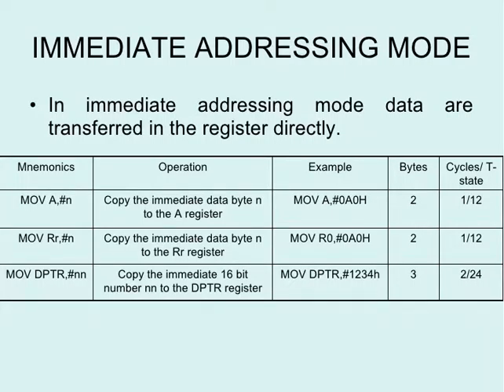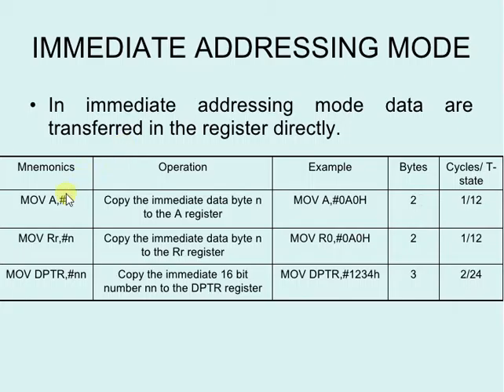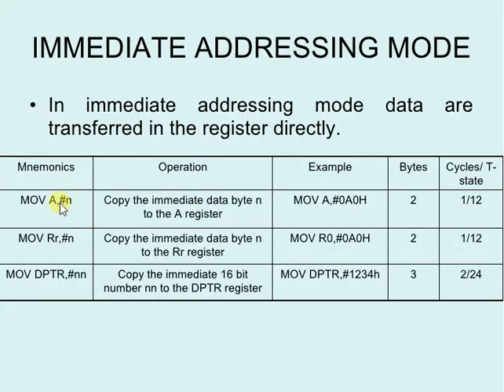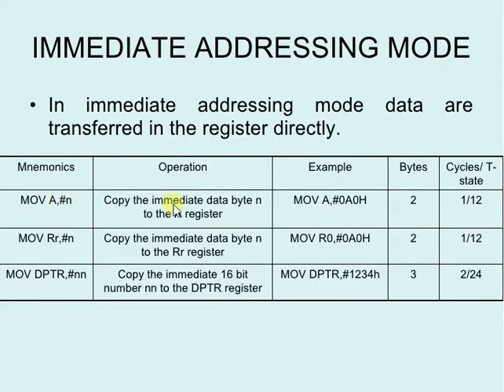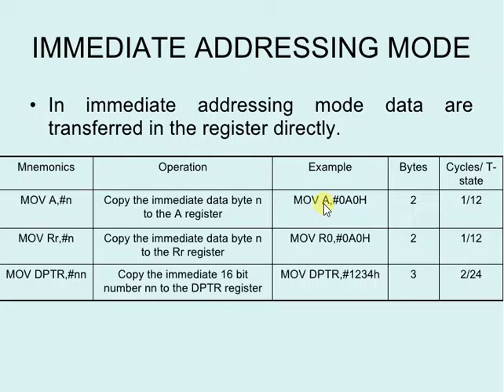8051 Theory 24 - Immediate Addressing Mode